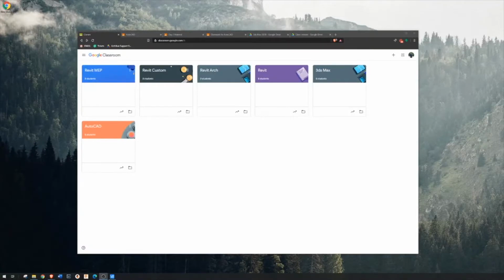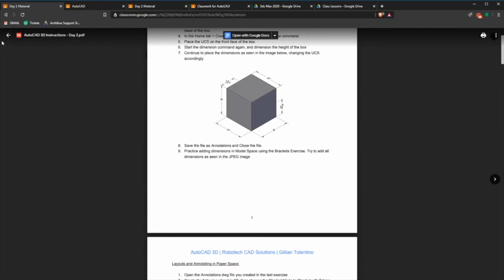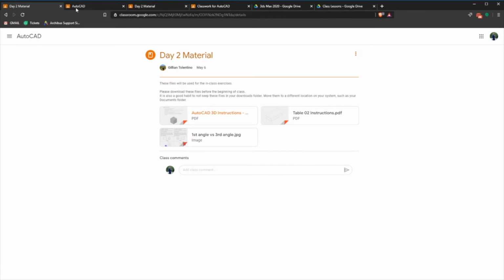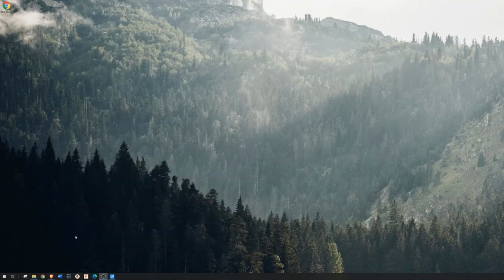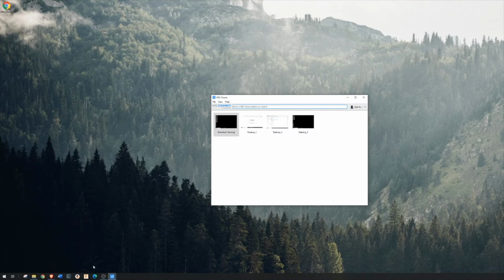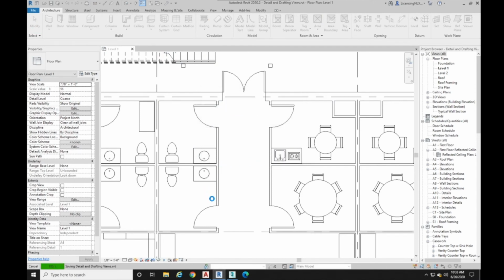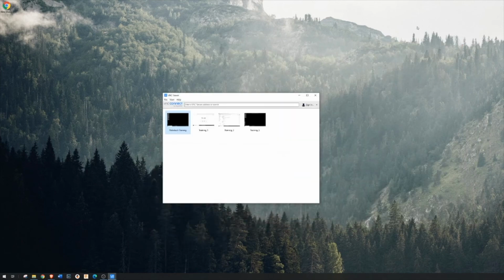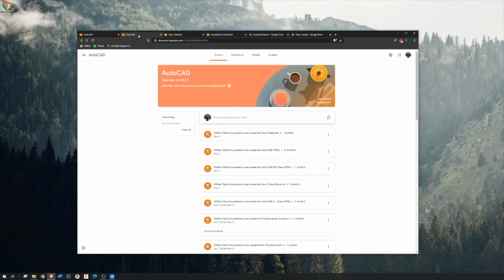LIVE Online CAD & BIM Training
We now provide LIVE Online access to all our regular scheduled CAD, BIM and CAFM classes. Be part of a LIVE Online training experience from the safety of your home. Our trainers are using remote tools for Audio/Video and Screen sharing to make sure you can continue to be productive in this difficult time.